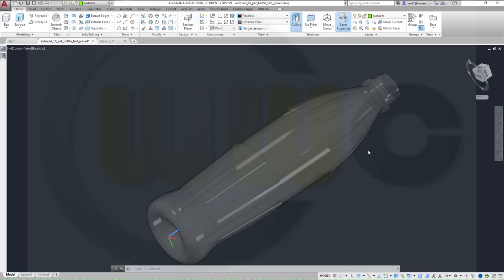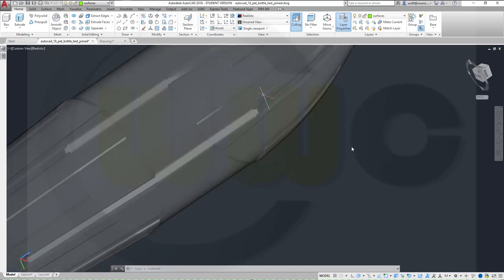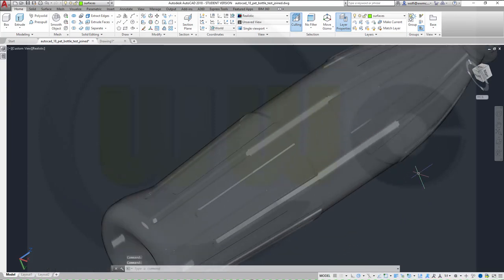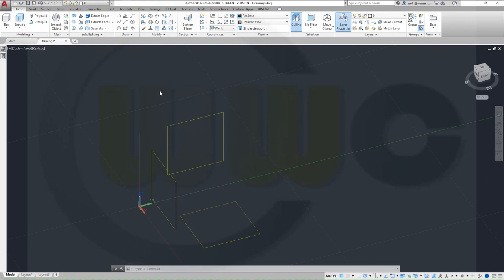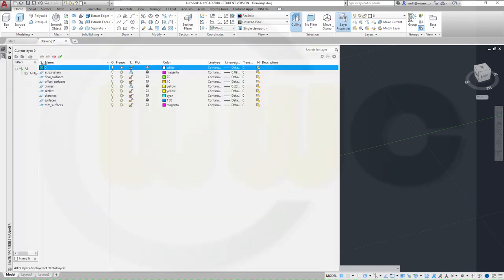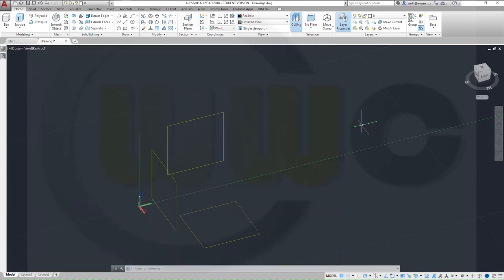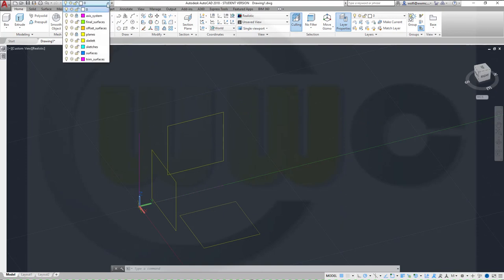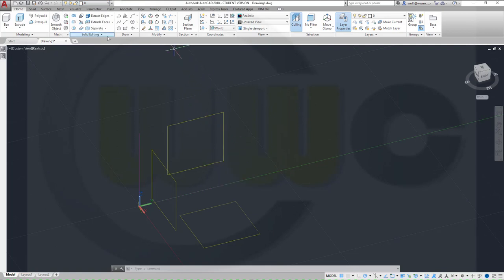PET - Bottle Part 1 - Autocad 2018 Training Surfaces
Autocad came in 3rd place - so here it is - the PET-Bottle in autocad. Similar to the other exercises - enjoy!